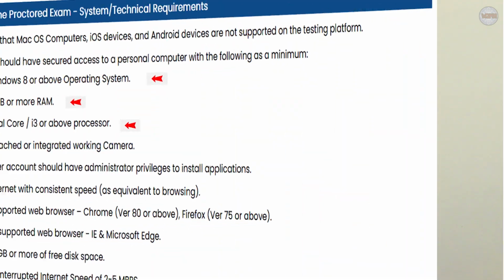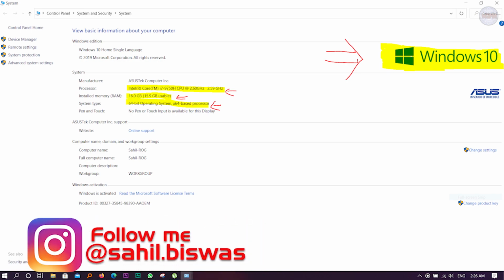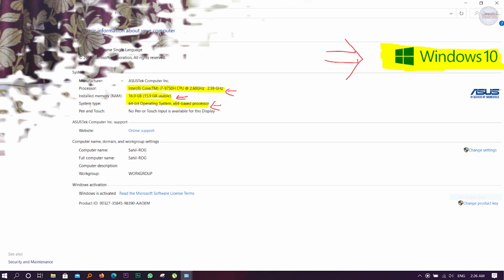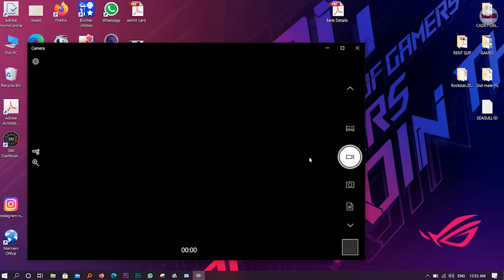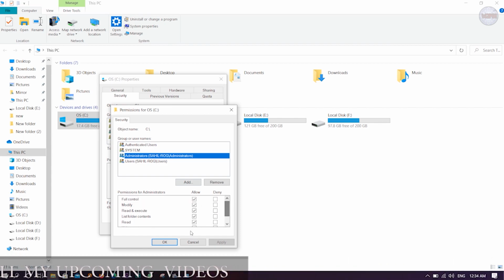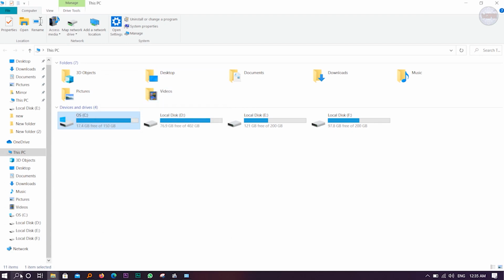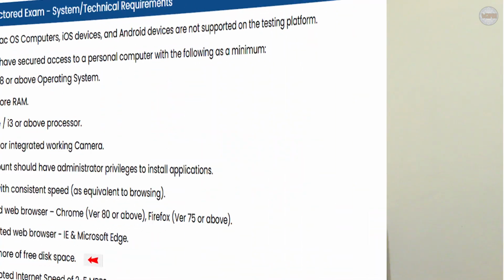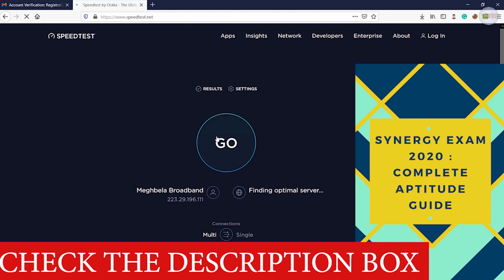CHECKS BEFORE SYNERGY EXAM 2020| DONT GET DISQUALIFIED | MUST WATCH | LIVE DEMONSTRATION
SHIPPING CBT QUESTION & ANSWER: 9000+ QUESTION

MARITIME NEWS #1: TOP 5 NEWS HAPPENED IN THIS WEEK | SHIPPING INDUSTRY

MITSUI O.S.K LINES (MOL) INTERVIEW QUESTION PART 1:DECK CADETS| HOW TO GET SELECTED IN THIS COMPANY?

IMI COLLEGE SPONSORSHIP EXAM 2020 FOR DECK CADET AND TME | ELIGIBILITY CRITERIA, FEES, EXAMS| IN DEPTH

Great Eastern Shipping Company | Sponsorship Exam | Eligibility, Syllabus, Fees | Full Guidance

IMU_CET 2020 JUNE | Important Date| Exam Pattern | Sponsorship | Marks| Books Required|Full Guidance

PSYCHOMETRIC TEST IN SHIPPING INTERVIEW: WHAT IS THIS?HOW TO CRACK IT?

HOW TO APPLY FOR SYNERGY EXAM? EXAM DATES 2020/TIPS AND TRICKS

HOW TO CRACK SYNERGY EXAM? EXAM DETAILS